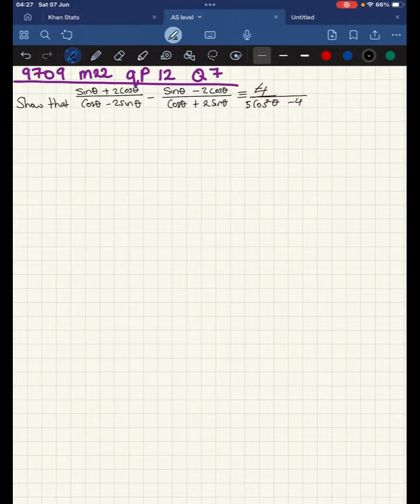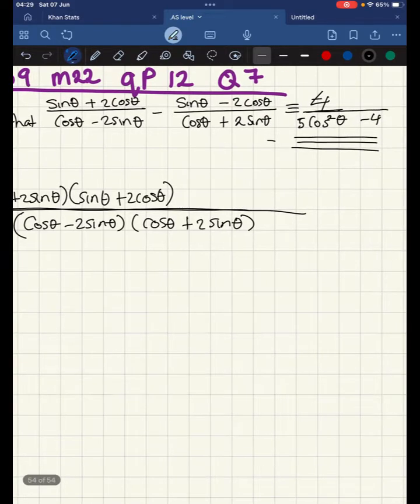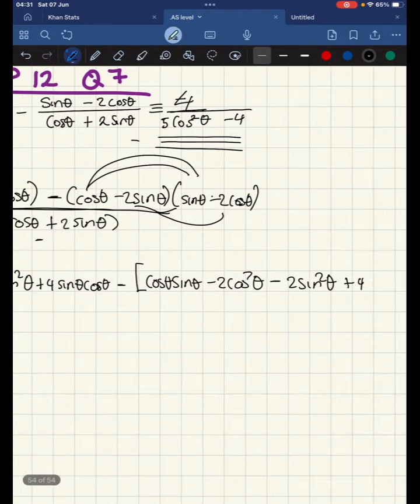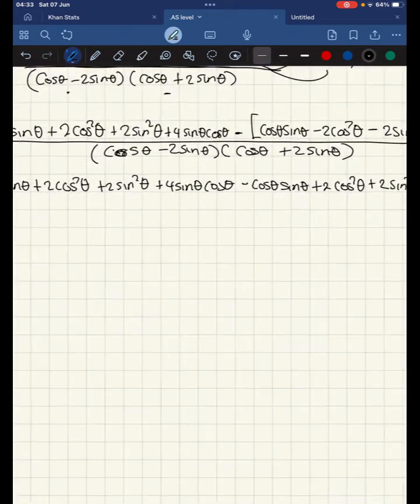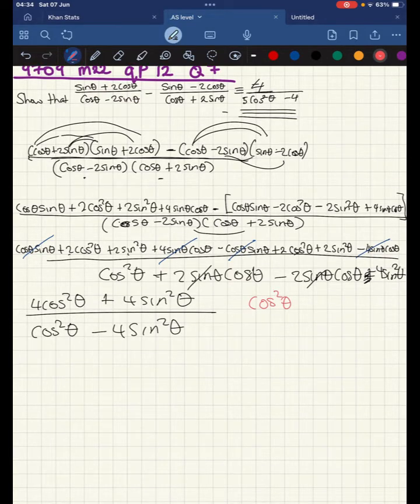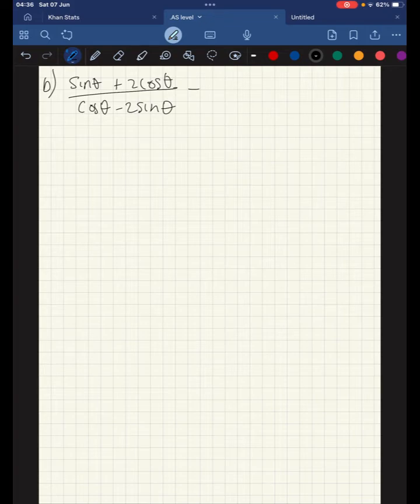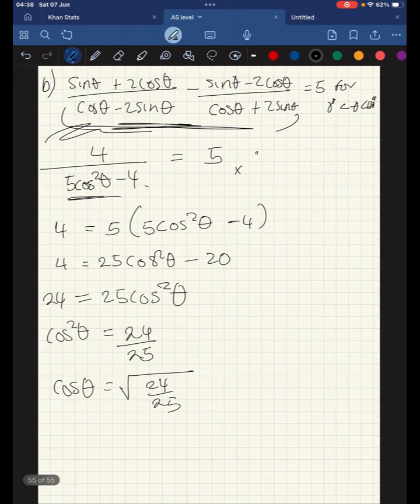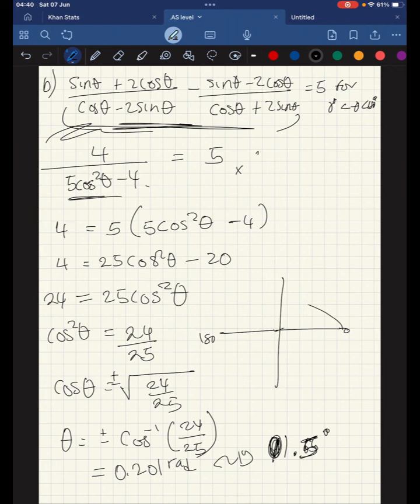Past Question Paper - 9709 Mathematics/M22/12 - Number 7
Work through a trigonometry past question in exam May/June 2022 Question Paper 1 Variant 2 - Number 7 in AS Levels Mathematics. This exercise reinforces tests' understanding of trigonometric identities and equations.

Textbook: Cambridge International AS & A Level Mathematics: Pure Mathematics 1